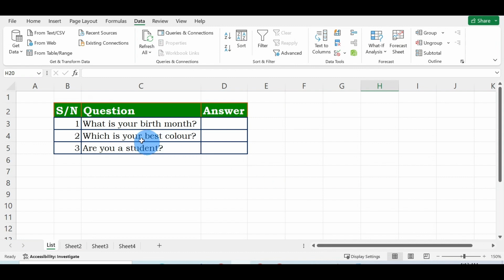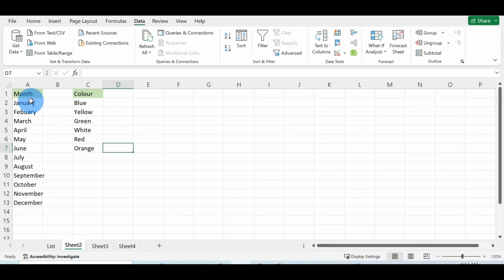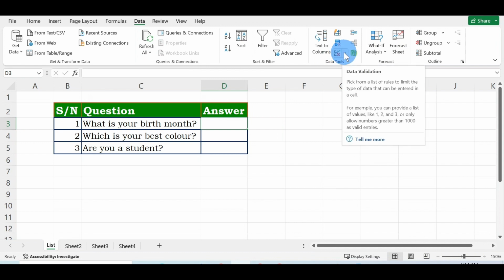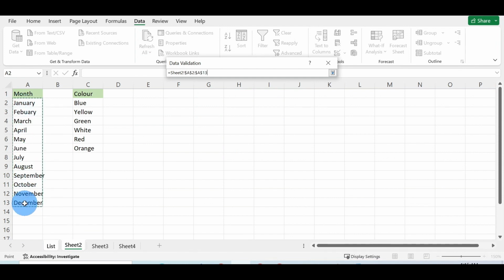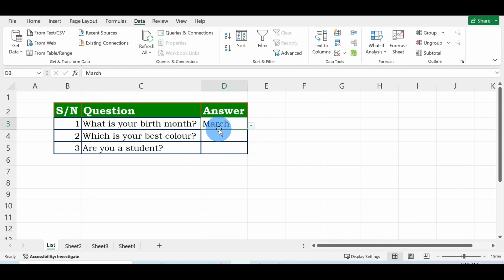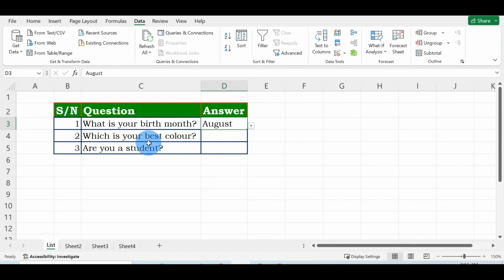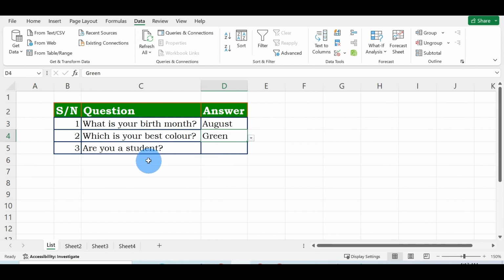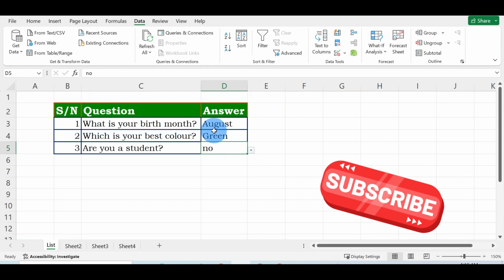How to Create a Drop-Down List in Microsoft Excel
In this video tutorial, we are going to learn how to create  a Drop-Down list in Excel, quick, easy and fastest method.
In the first two examples, we are going to learn how to create a long drop-down list with multiple options then we are going to try something different using the third example that is I will show you how to create a drop down list with just two options "yes or no".